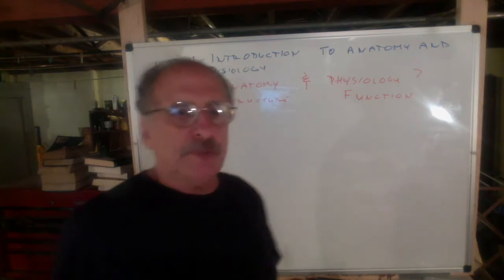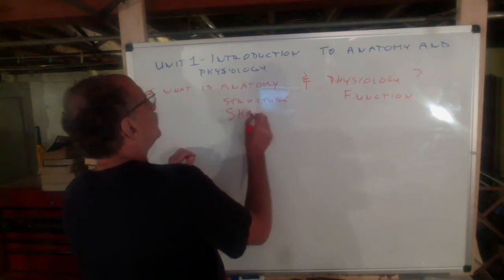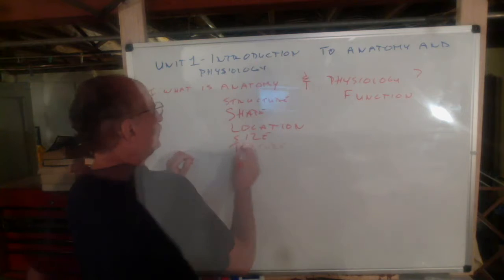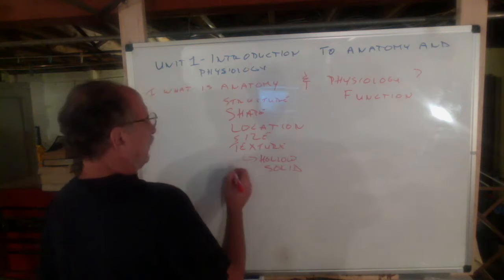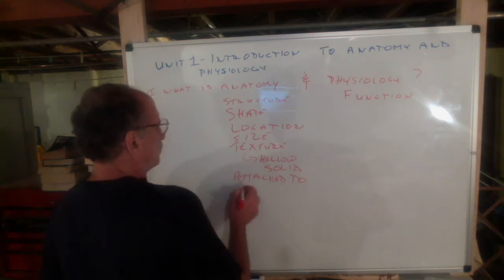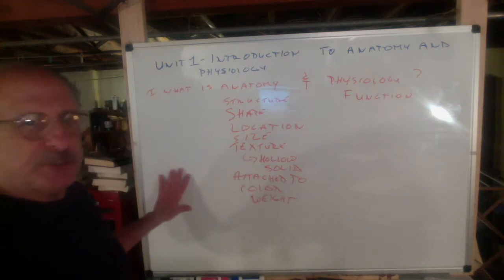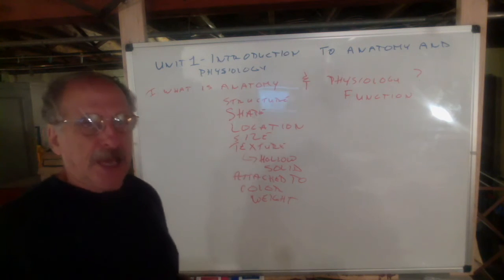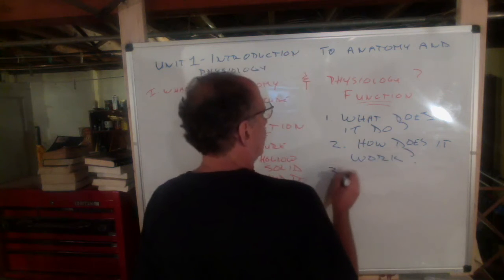(v1)Murray Explains; What is Anatomy and Physiology?